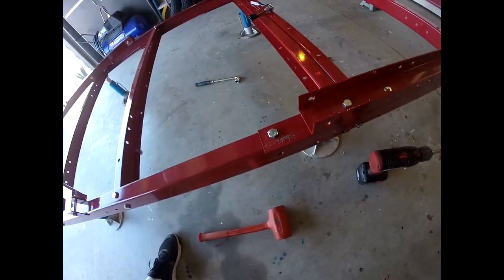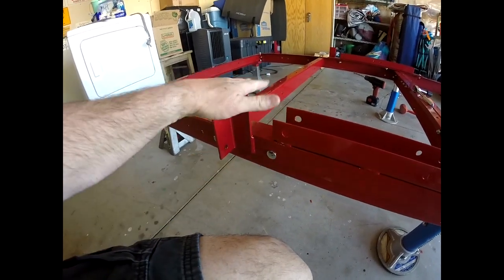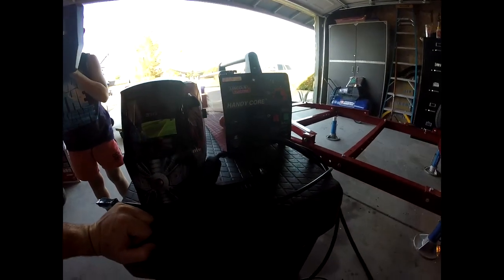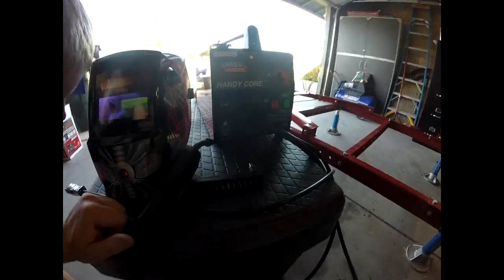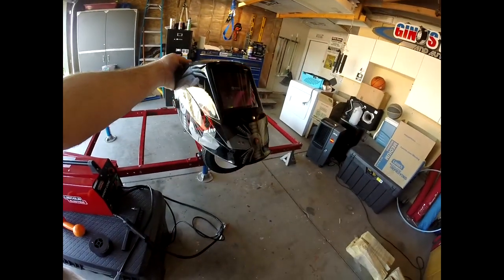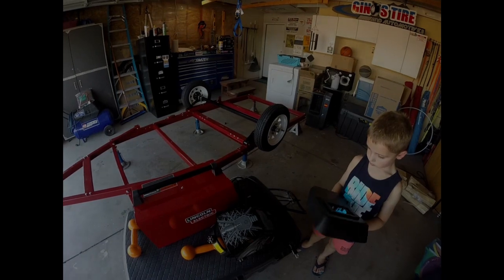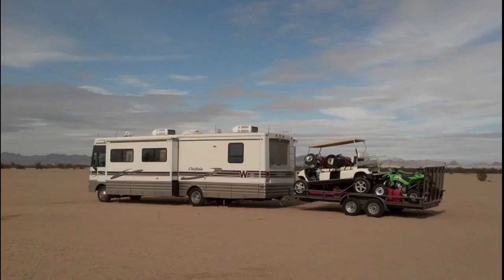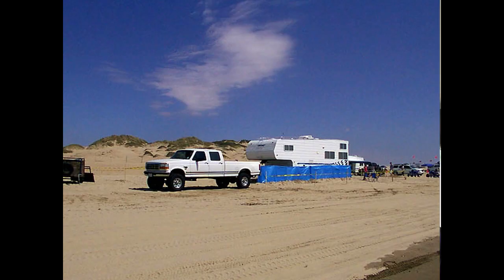Homemade DIY Camper - Tow Test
4 X 8 Harbor Freight Camper Build.

DIY How to build a tiny camper, how to build a micro camper, building a micro camper, how to build a homemade camper, building a homemade camper, homemade camper, how to build a tiny camper, how to build a teardrop camper,
diy camper, camping, camper, 4x8 camper, harbor freight, harborfreight, harbor freight camper,
glamis, glamis dunes, sand dunes, ocotillow wells, rving,
homemade camper, diy camper, do it yourself, do it yourself campeer,
tiny camper, teardrop, teardrop camper, tear drop, 4x4,
off road camper, offroad camper, off roading camper, tent trailer,
small trailer, tiny trailer, father son, outdoors, 4 x 8 trailer,
harbor freight 4x8 trailer, harbor freight homemade camper,
build project, build, projec